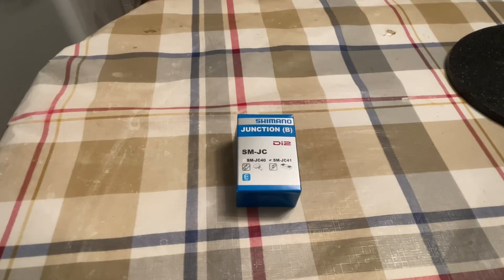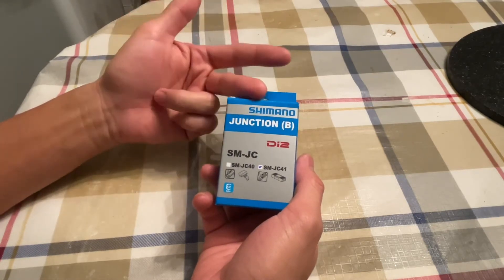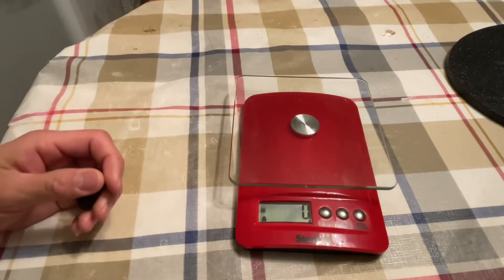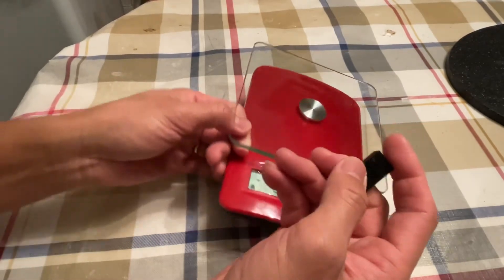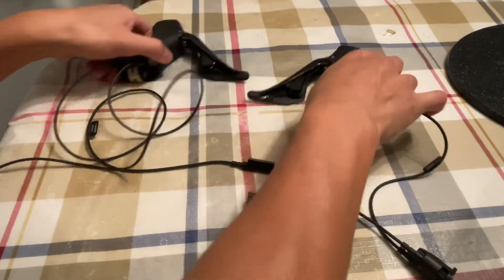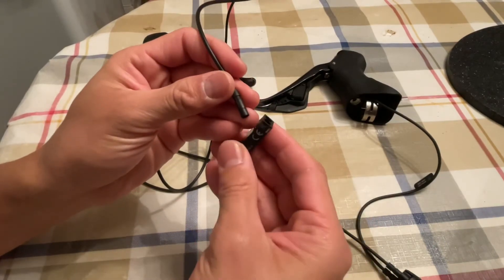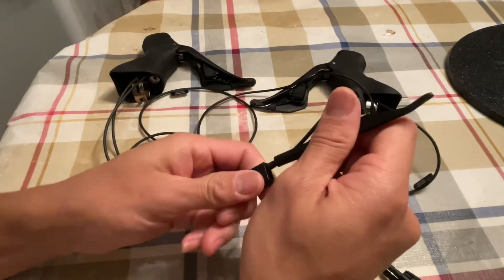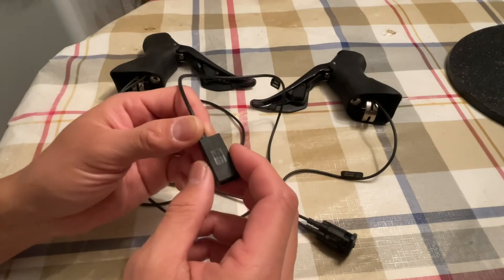Shimano Di2 SM-JC41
Shimano Di2 Junction Box for all of the main component.